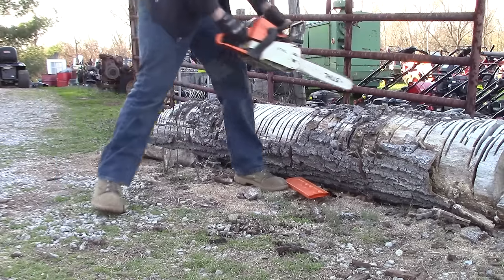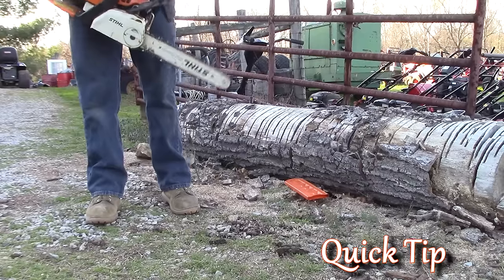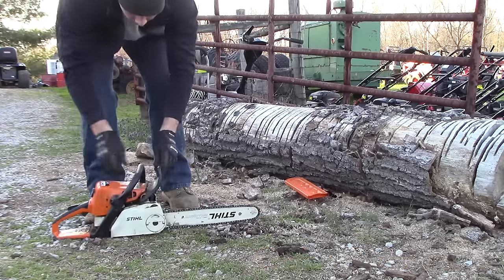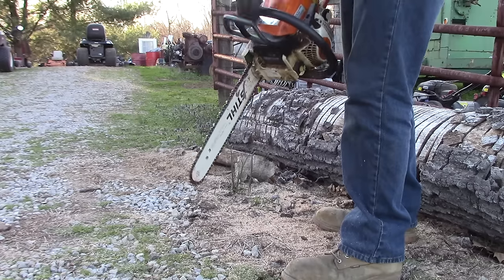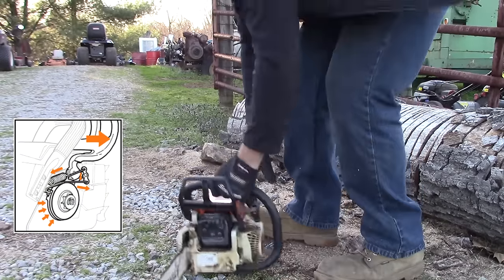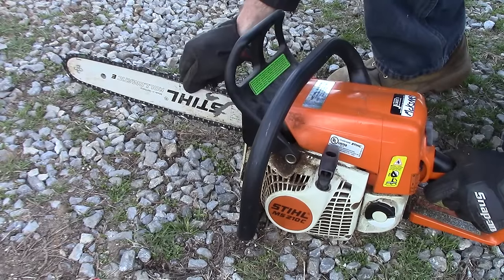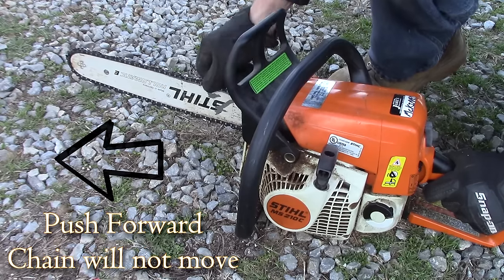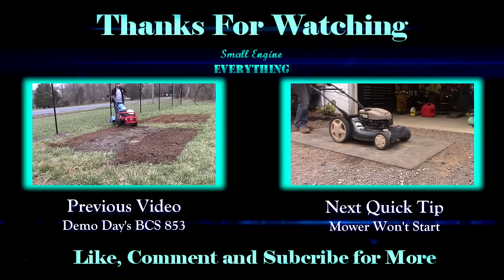Chainsaw Chain Will Not Move? Try this First- Quick Tip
If you have ever been in this situation, go to start the chainsaw and find that your chain does not move, this is the most common fix I have seen. The chain brake is a feature designed to protect you, but sometime poses problems when engaged accidentally. Some customers have even come in thinking their saw was seized or locked up, when it was as simple as pulling back the chain brake.

Yes it is simple and well known knowledge, but is commonly overlooked. I posted this video to save you guys the trouble and embarrassment of driving to a shop to find this out.

This tip works with most all chainsaws makes and models. Featured in the video is a Stihl ms210c, but all saws follow the same chain brake feature and operation.

I hope this video has helped some folks out! Thanks again for watching.

Comment- On what you would like to see next

Intro: Creator - Hansie Silver

Chain Brake Diagram Image: Stihl USA